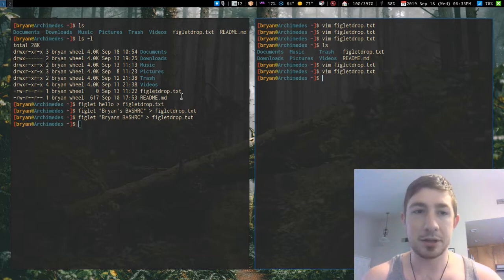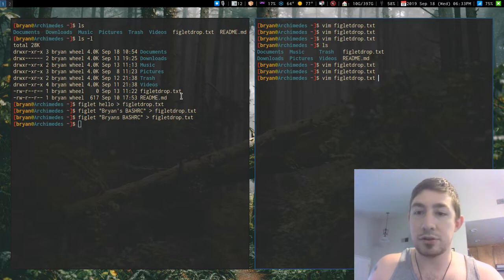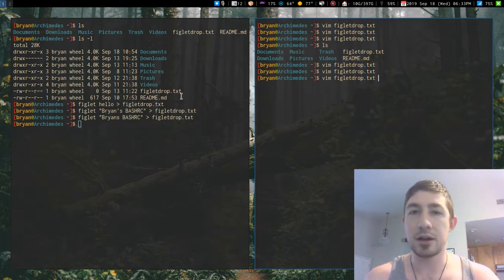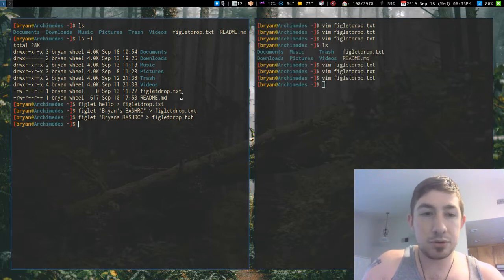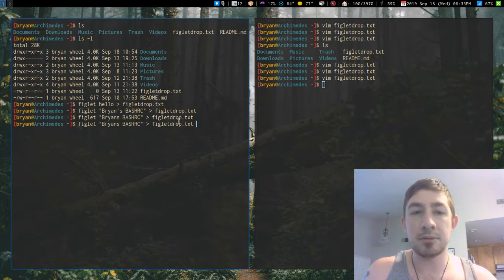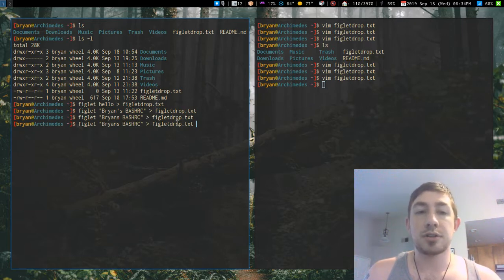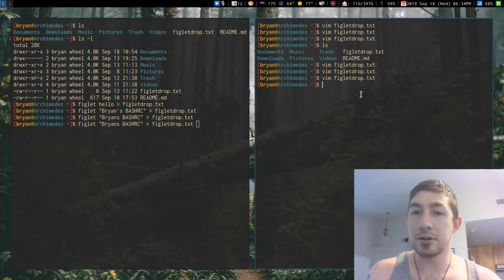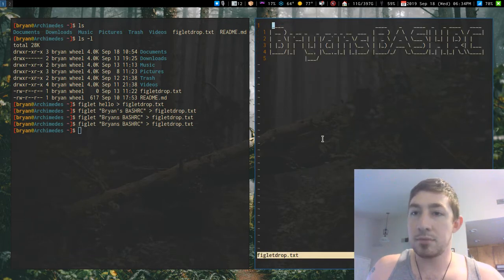Figlet for ASCII Text Banners